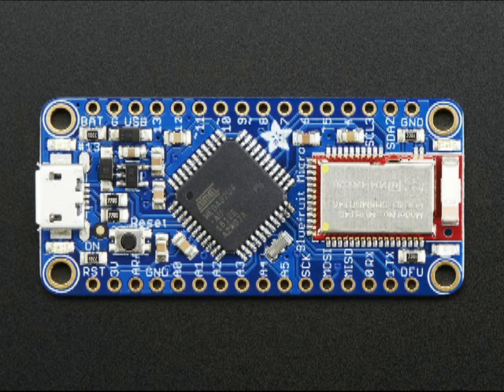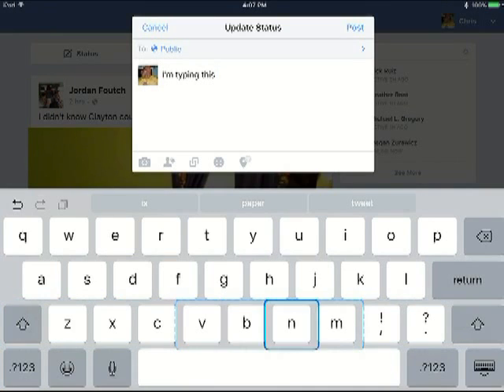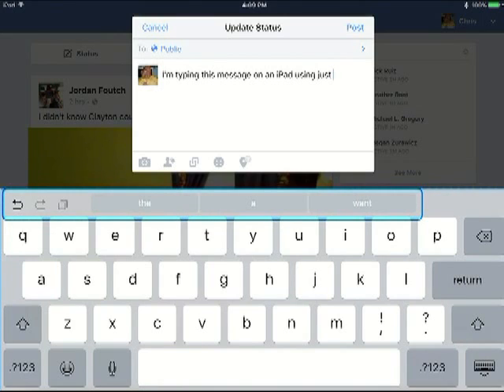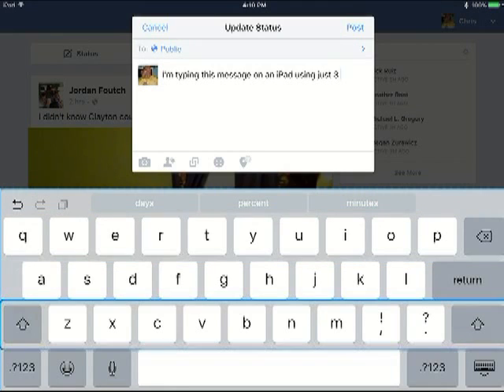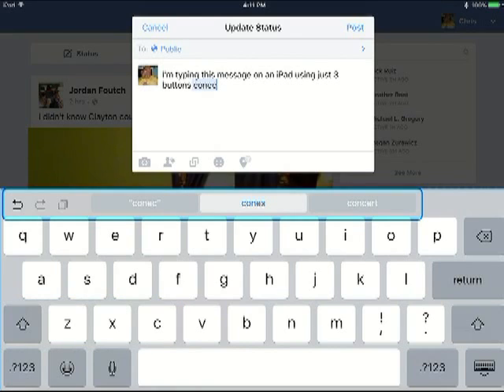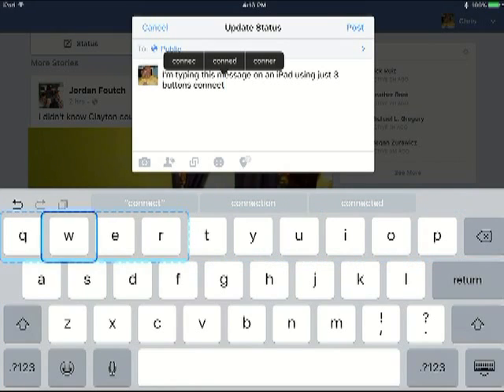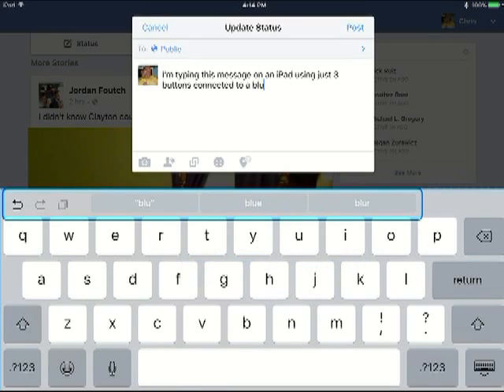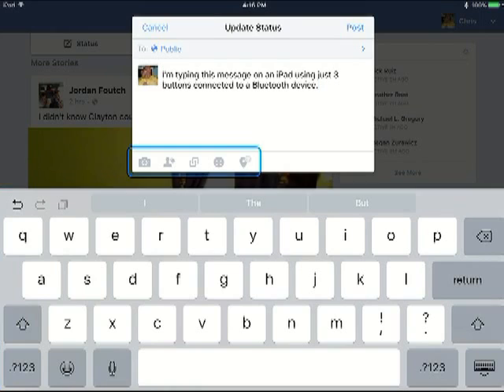Switch control of iPad 2 using Adafruit Bluefruit Micro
Accessing iPhone or iPad would seem to be impossible for someone with a severe disability however iOS has a built-in feature called switch control that allows you to use pushbuttons to scan items on the touchscreen and select them. Bluetooth enabled switches for this purpose can cost $500 or more but I built one for well under $50 using parts from Adafruit.com. Here is a demo with me posting on my Facebook page using just three pushbuttons and the Adafruit Bluefruit Micro development board.